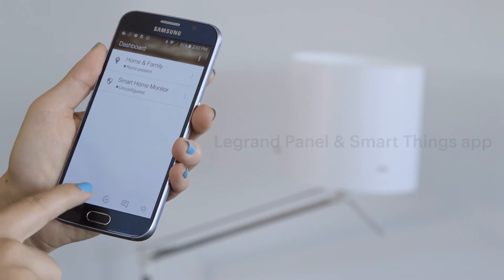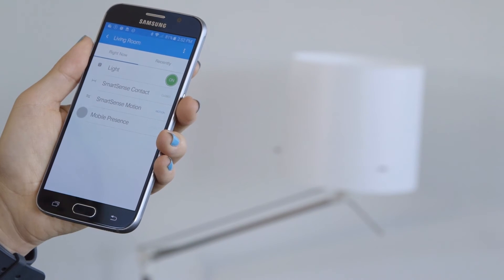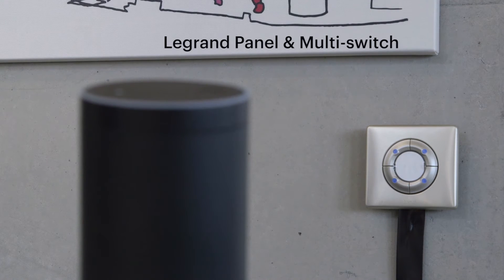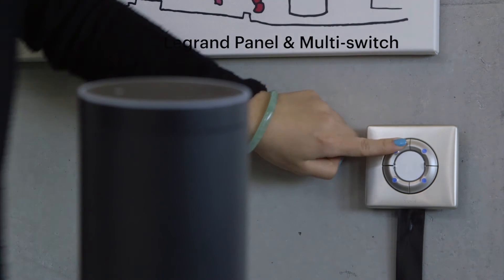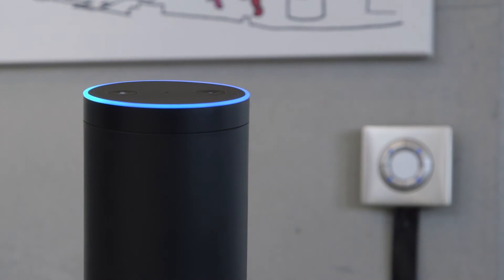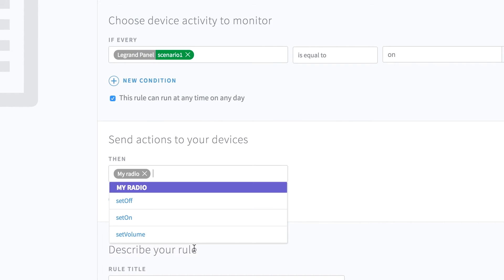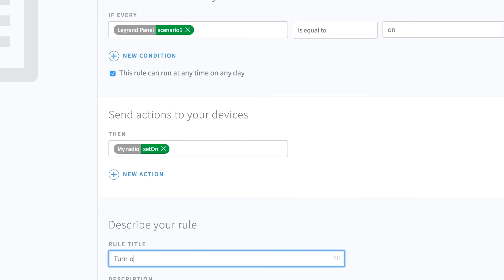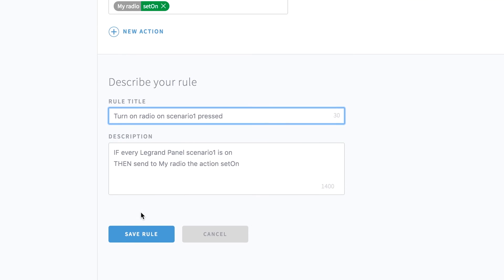Introducing Samsung ARTIK Cloud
Samsung Electronics announces the SAMSUNG ARTIK Cloud™, an open data exchange platform designed to connect devices and applications. The SAMSUNG ARTIK Cloud provides easy-to-use, open APIs and tools to securely collect, store, and act on any data from any connected device or cloud service. Using these APIs and tools, companies can quickly bring new Internet of Things (IoT) solutions and services to market, tap into new revenue streams, and grow their business. The SAMSUNG ARTIK Cloud is commercially available today with a tiered pricing model that developers can start using it for free at artik.cloud.